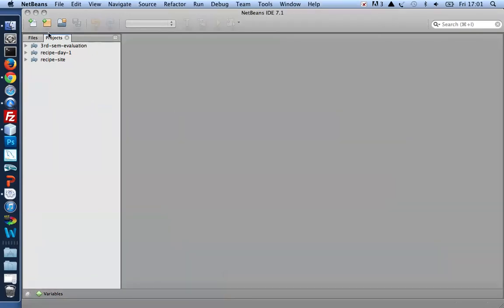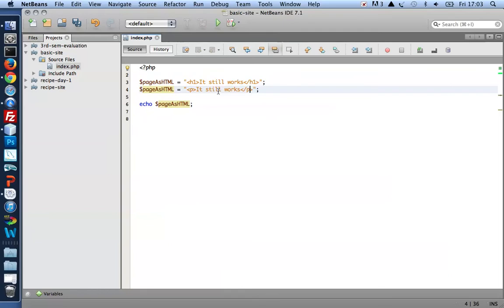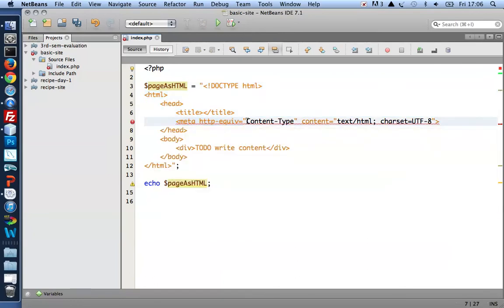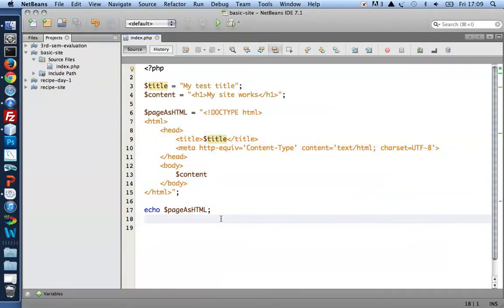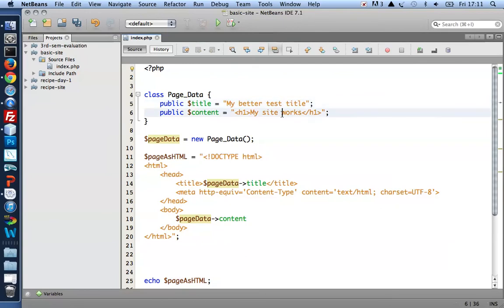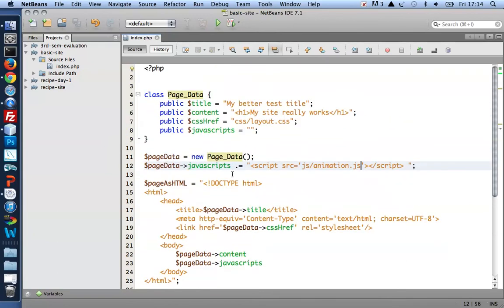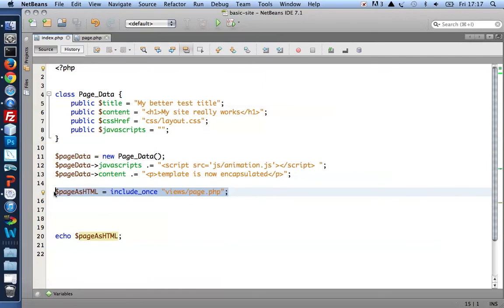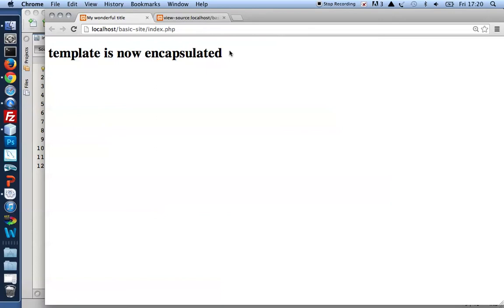Basic PHP site - one page, part 1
I had a question in class on how to start up a PHP site. So here comes a series of screencasts repeating everything we covered this week. Part 1: templating a single HTML5 page